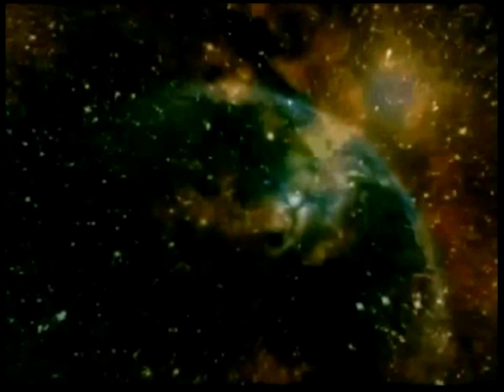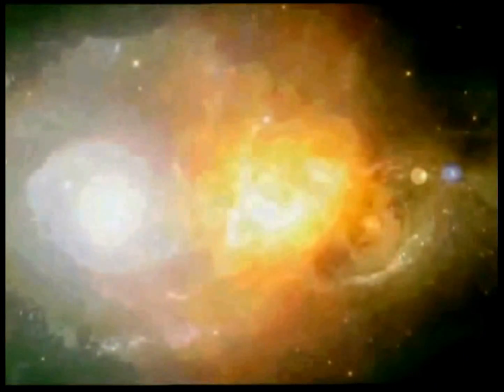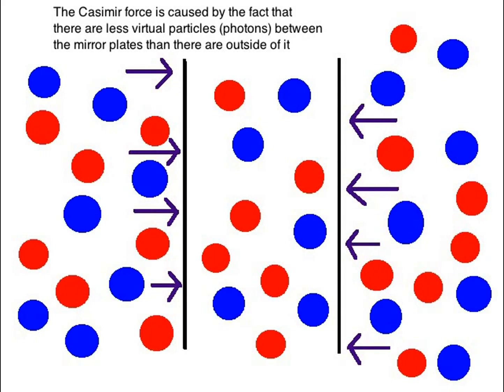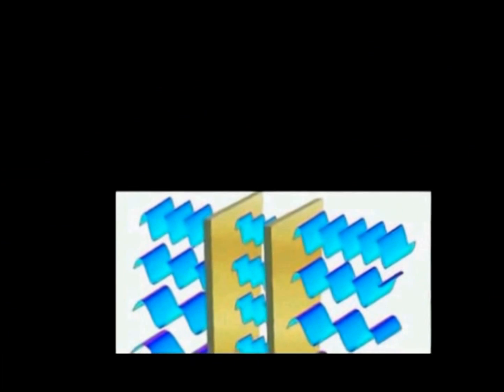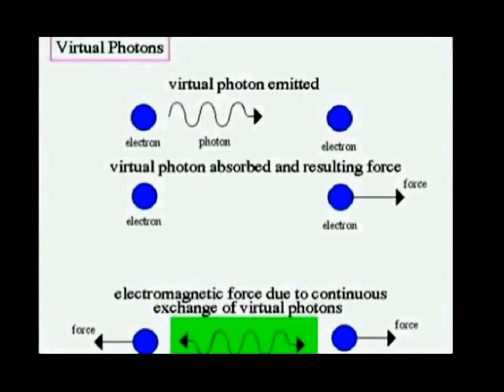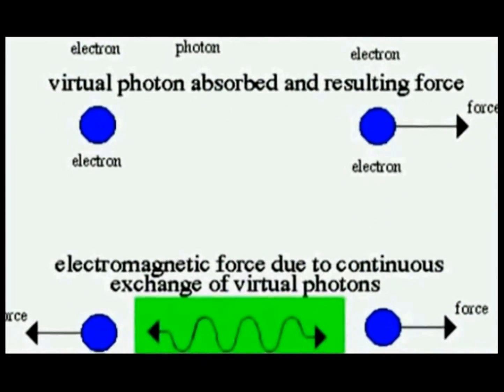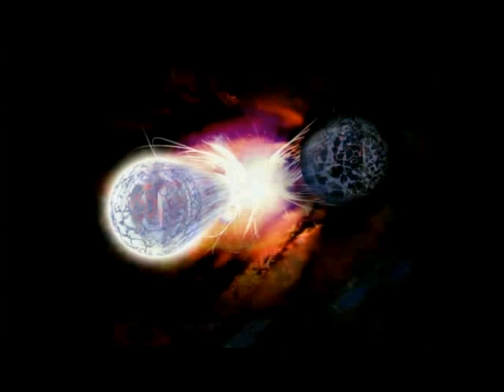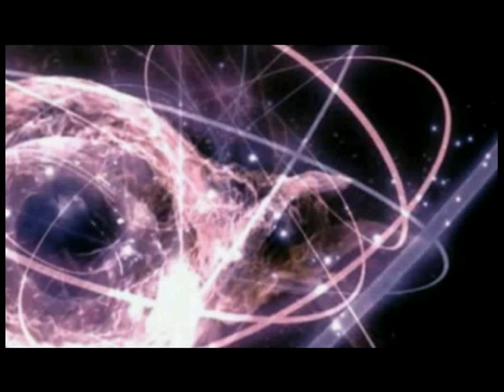Source of Life 1 - Why quantum fluctuations can't form a universe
Have you ever looked up at the night sky and wondered, where did I come from? What started it all? Science seems to leave you with more questions than answers. Could quantum fluctuations have formed the universe and life? To see all 12 videos listed search "jesuscross9" in quotes.